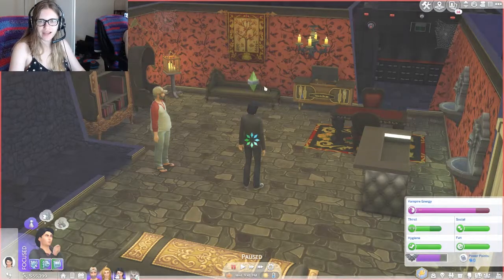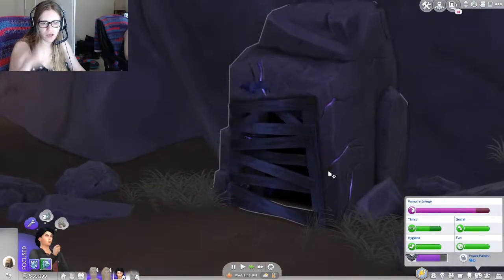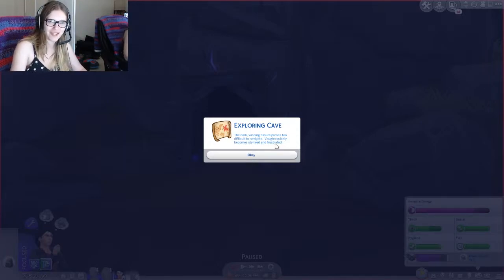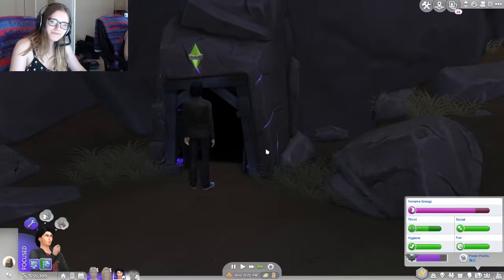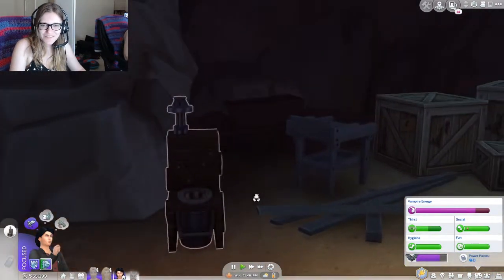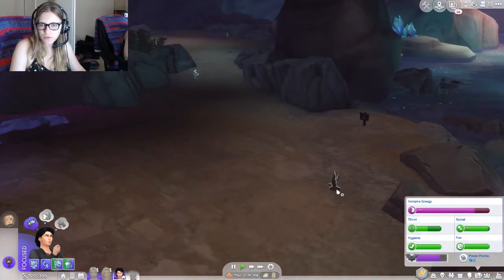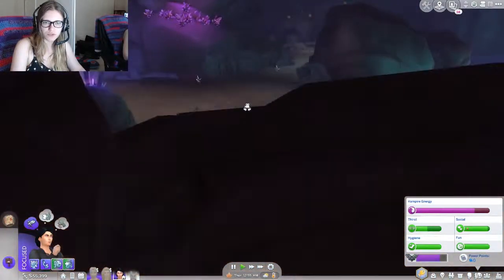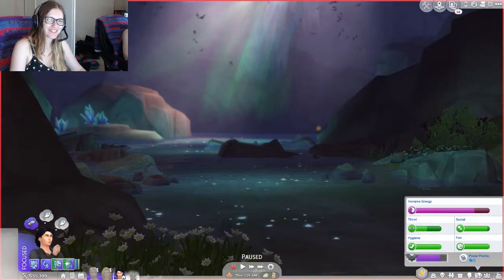HIDDEN FORGOTTEN GROTTO | Sims 4 Secrets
Here are some awesome links for cool places to go, including a community run Discord!